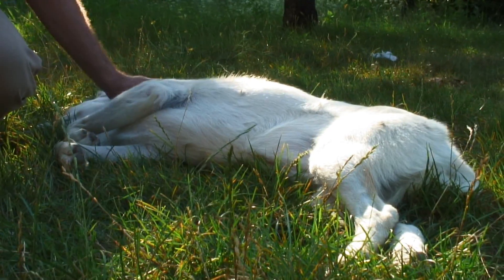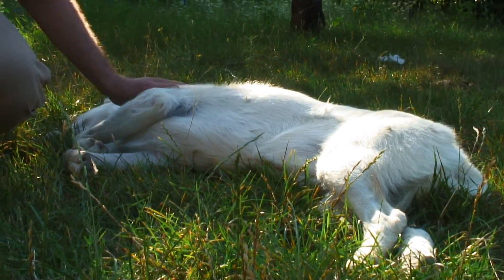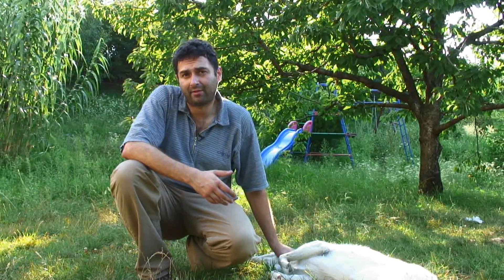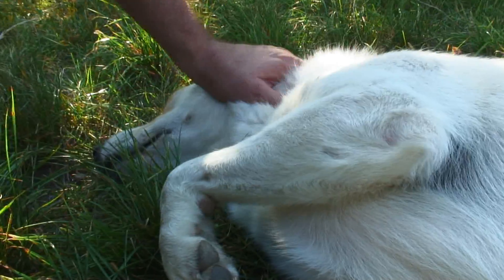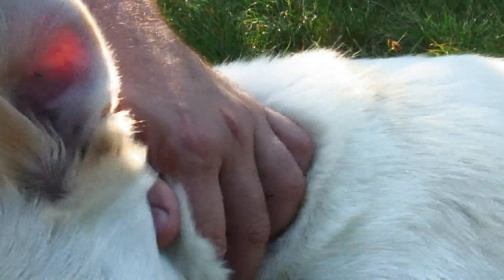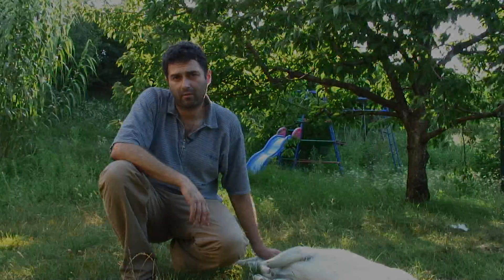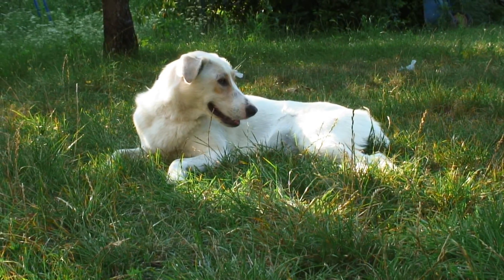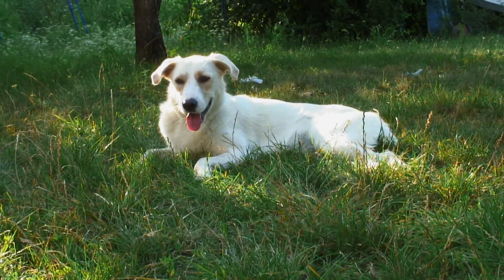Dog Diseases: Prevention & Treatment : How to Detect & Treat a Snakebite on a Dog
Snakebites on a dog can be fatal if from a venomous snake, so detection and immediate treatment are critical at a local veterinarian's office. Detect a snakebite and identify the type of snake with tips from a veterinarian in this free video on dog care.

Expert: Dr. Endre Sos
Bio: Dr Endre Sos is the chief veterinarian of the Budapest Zoo.
Filmmaker: Paul Volniansky